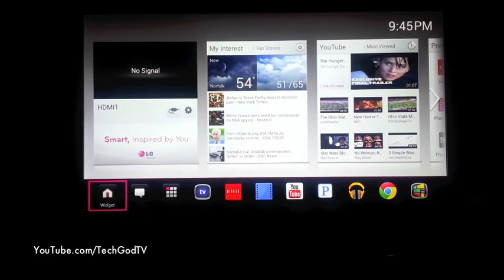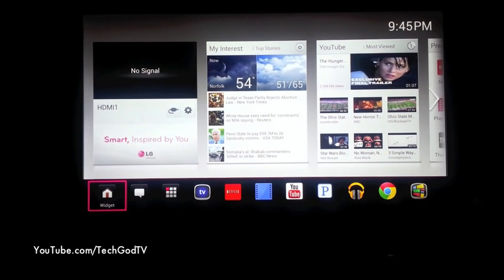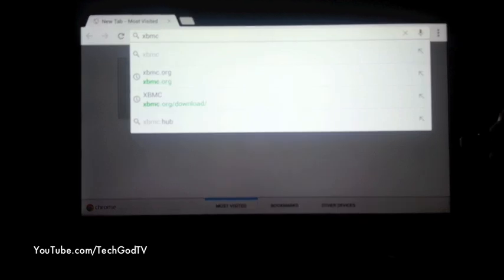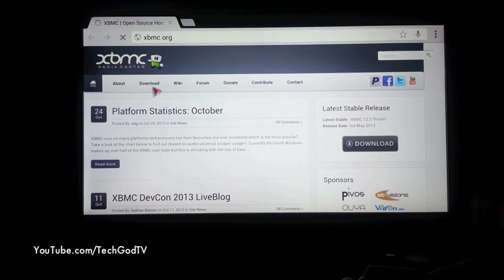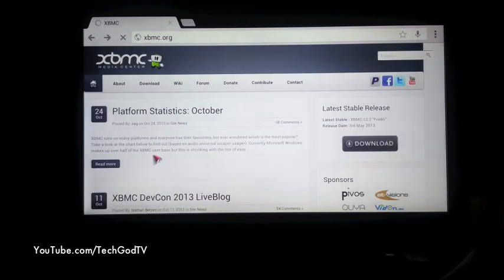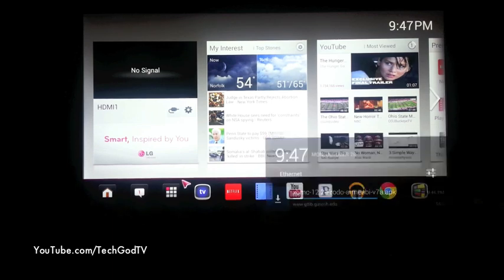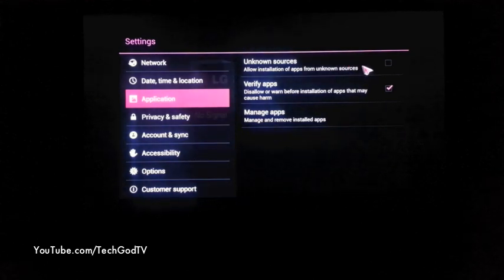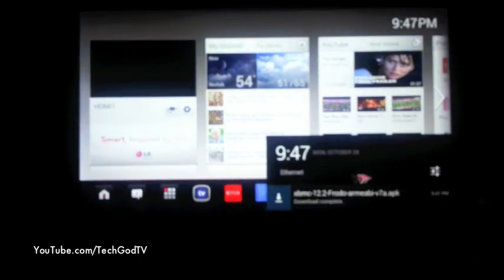XBMC on LG Google TV (Part 1/4) - Download XBMC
(New updated video on our channel)

In the first part of the series I will guide you through the process of downloading Kodi XBMC onto the LG 50GA6400 G3 HDTV.

*The installation and operation of Kodi XBMC onto the LG Google TV became possible only after the Android 4.2.2 Jelly Bean update that began rolling out earlier this week.

**More Kodi XBMC Help videos on our channel**